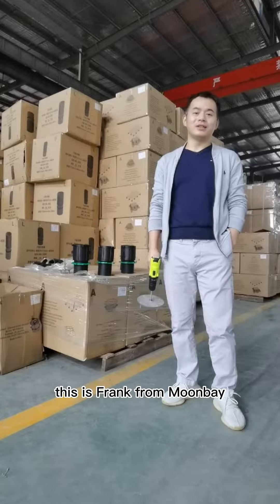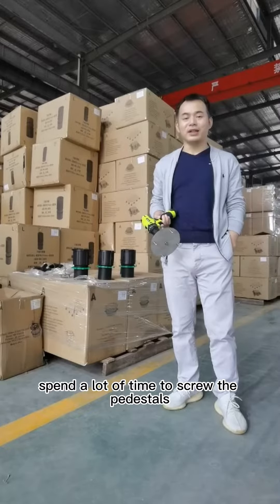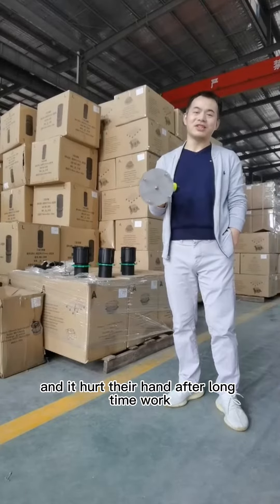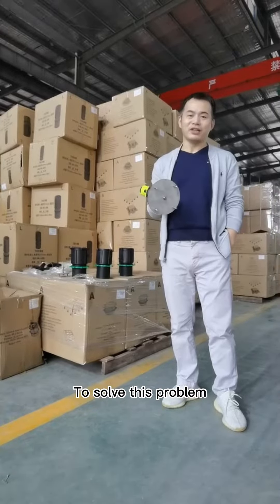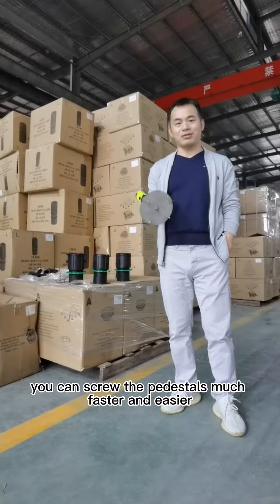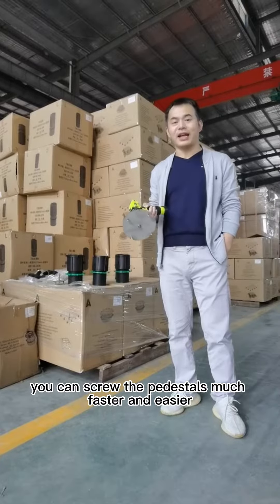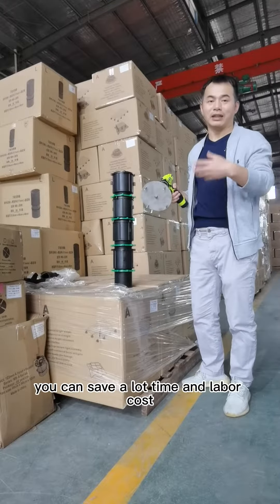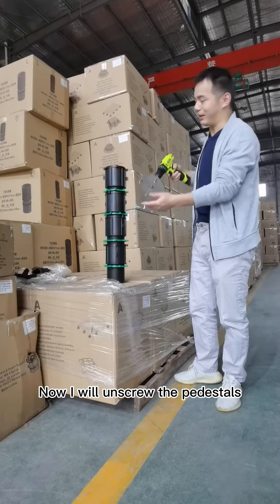Electric drill machine for adjustable pedestal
The video shows Moonbay a new product tools .When you use this tool you can turn the adjustable support much more easily.If you buy this new tool,you can be more relaxed while saving time,reducing labor costs,and increasing productivity.

Hangzhou Moonbay Industrial Co., Ltd is a professional enterprise, established in 2013, located in Hangzhou city, China. We’re specializing in manufacturing adjustable pedestal,drain channel system ,garden edge system and tile leveling system. With over a decade of experience, our output capacity has reached 300,000 pcs per month. We have established our sales channel in New York, London, Melbourne, Sydney, Dubai, Shenzhen to offer better on site service for our clients.Our company and factory has rich experience in ODM & OEM orders and a creative design team.

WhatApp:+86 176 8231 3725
ADD:Room 1103,Yongsheng Buliding,Economic and Technological Development Zone,Hangzhou,Zhejiang,China.